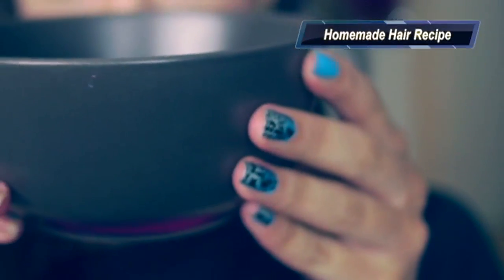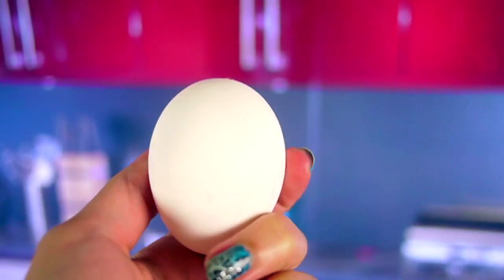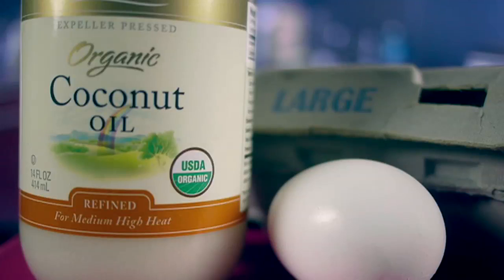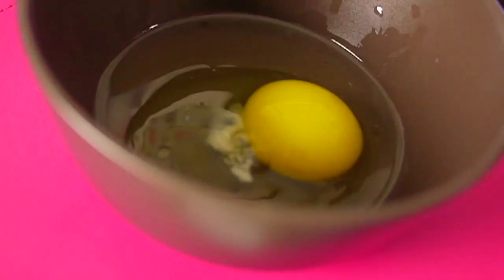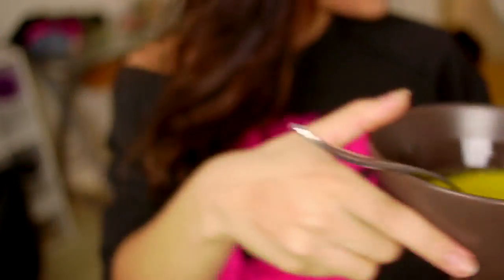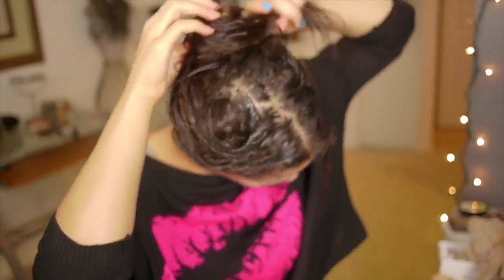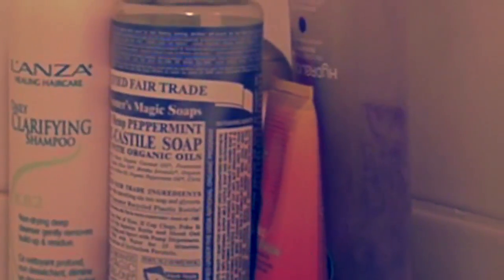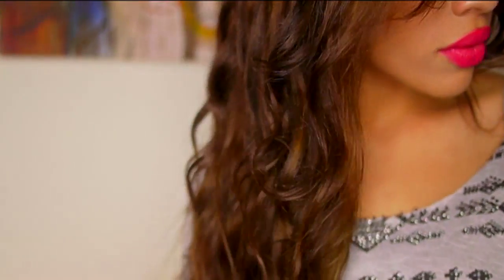DIY Damaged Hair Strengthening Mask! - AndreasChoice